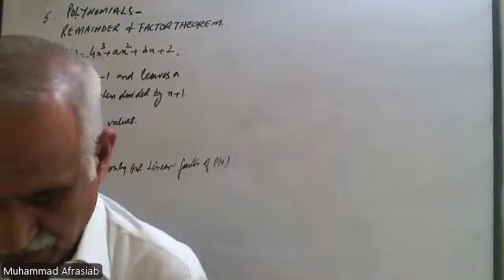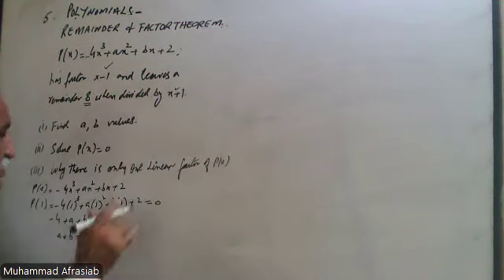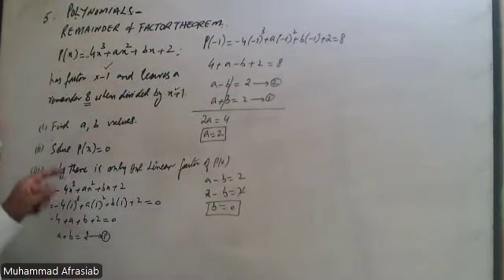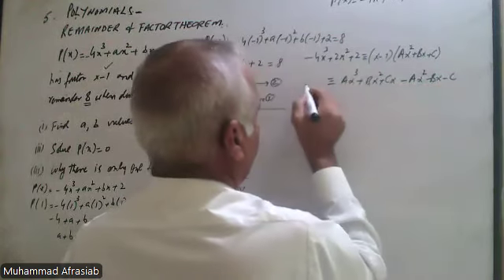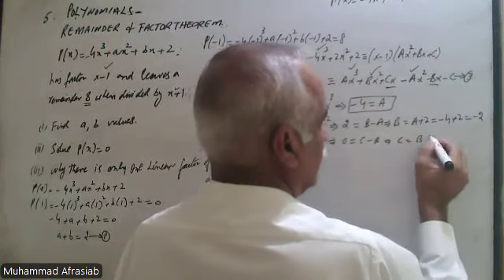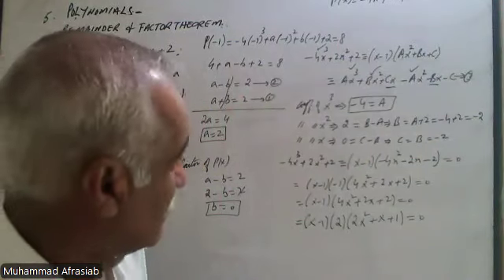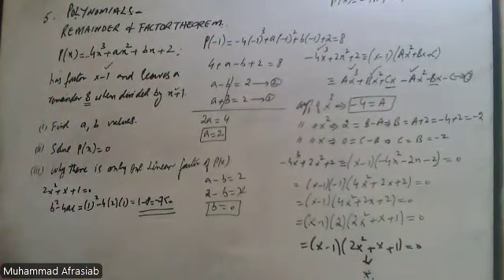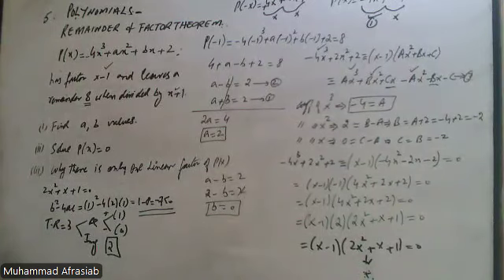Polynomials Remainder and Factor Theorem A-2 Part-5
n this video, factor theorem is explained with rules and 3 different methods for it .